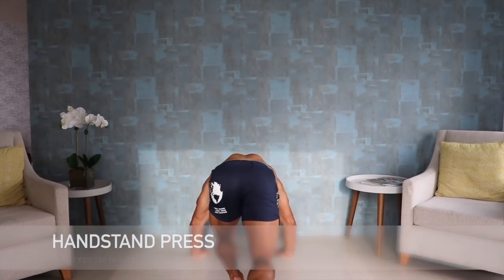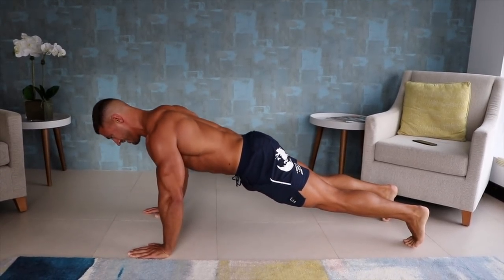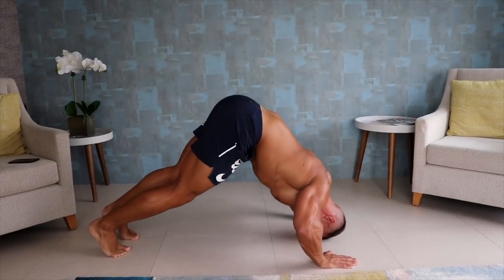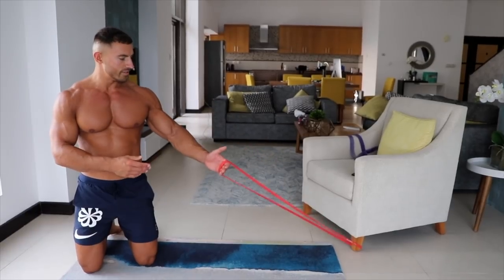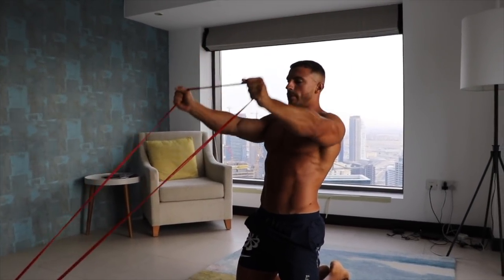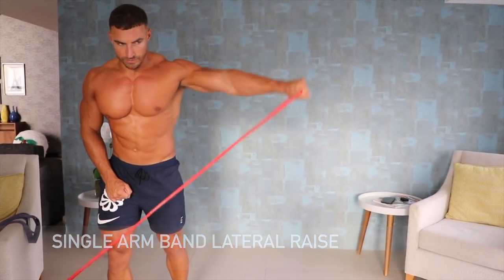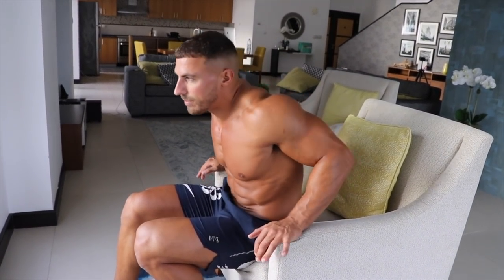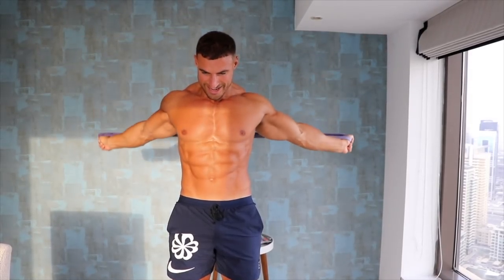Chest, Shoulders & Triceps Bodyweight & Band Home Workout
Full push workout which you can do at home using only your bodyweight and resistance bands.

The Routine:

A: Handstand Push Ups: 5-10 reps, 3 Sets

B1: Press Ups (SLOW): 15-20 reps
B2: Band Lateral Raise: 12-15 reps, 3 Sets

C1: Pike Press: 12-15 reps
C2: Chest Fly: 12-15 reps, 3 Sets

D1: Tricep Press Up: 12-15 reps
D2: Band Y Raise: 12-15 reps
D3: Foot Elevated Push Ups: 15-20 reps, 3 Sets

E1: Single Arm Raise: 12-15 reps + 10 partial reps (bottom half)
E2: Tricep Dips: 15-20 reps
E3: Shoulder Rotations: 12-15 reps, 3 Sets

Each week look to make the routine more difficult by:
- increasing number of reps
- slowing down tempo
- increasing number of sets
- reducing rest period
- placing more tension on working muscle